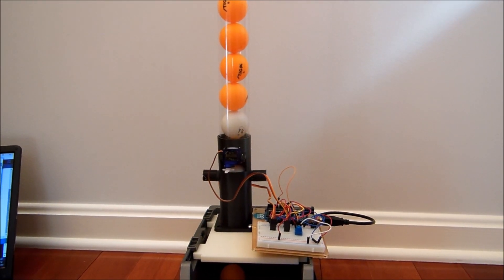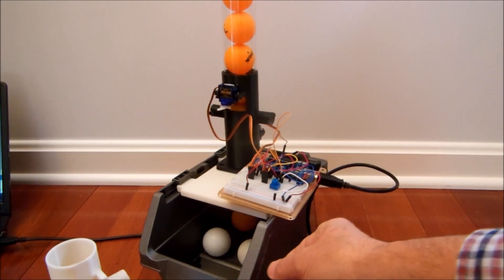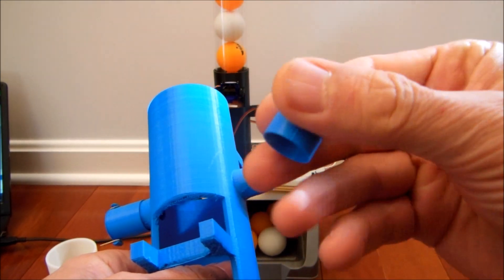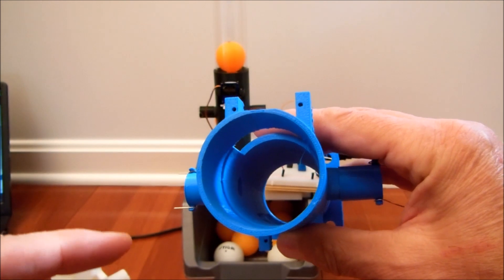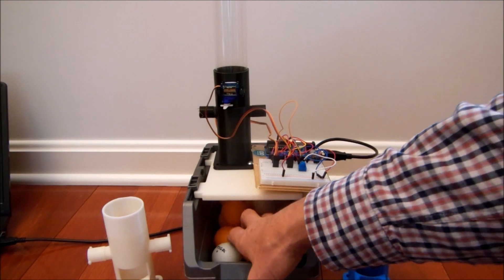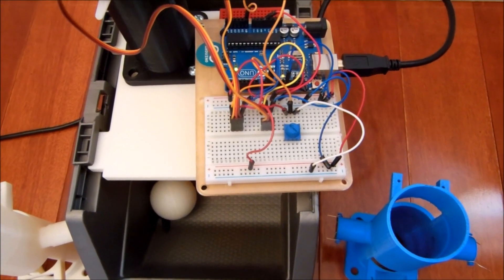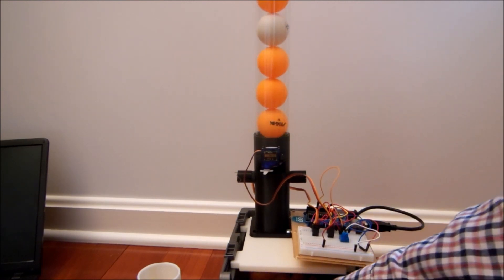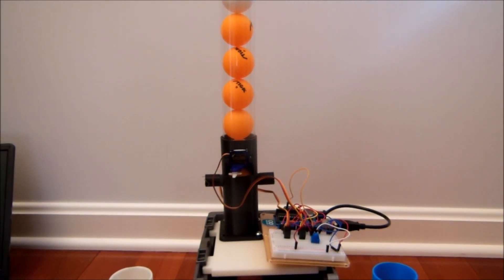arduino controlled part feeding system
This video describes an Arduino controlled part feeder system I made by using 3D printer. Doing 3D printed part was much more fun and a challenge for me, but I enjoyed doing it.